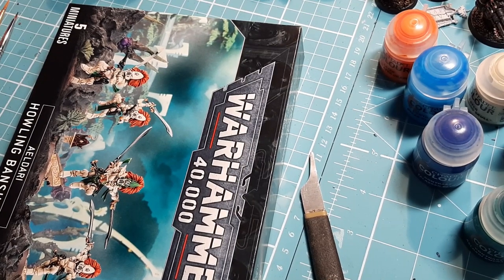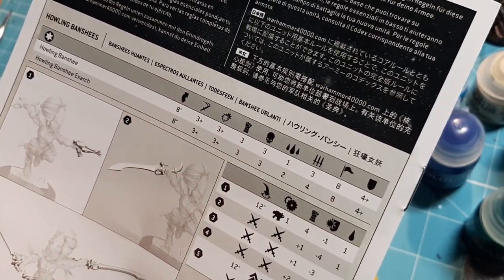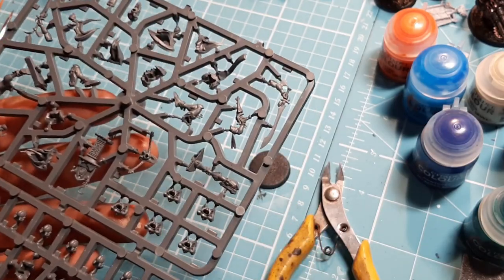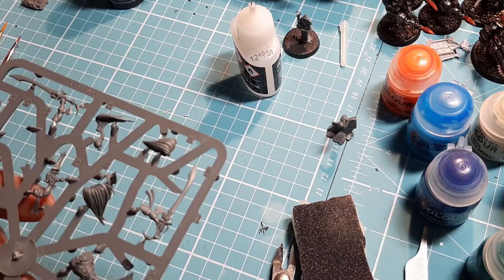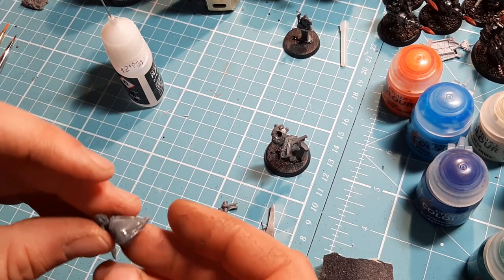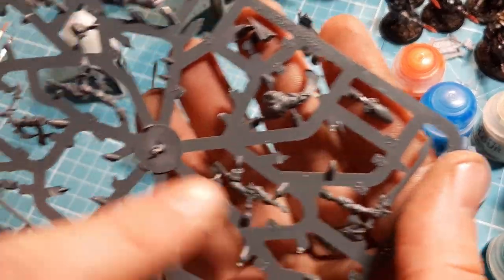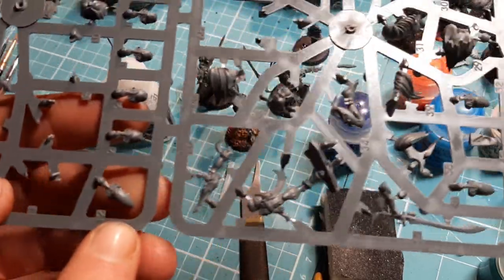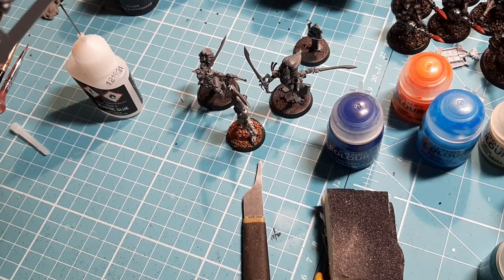Lets Build EP 65 Howling Banshees for my Aeldari Army for Games of 40K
In this video I build these models to add to my Aeldari Army enjoy guys
Diff:5 ( due to some fiddly bits and some bits that need to be cleaned carefully))